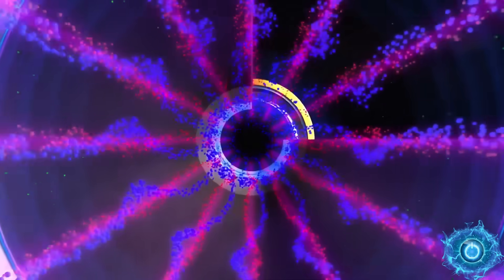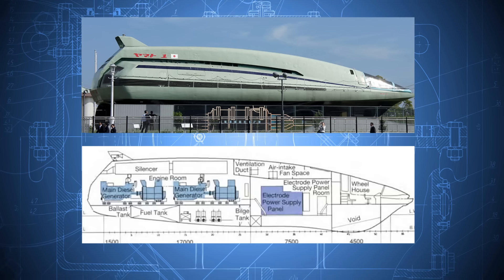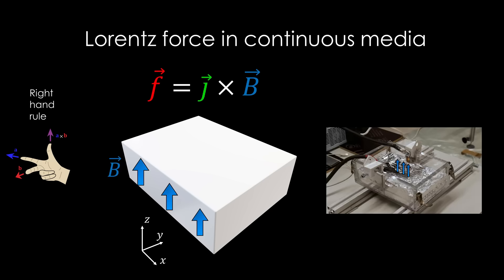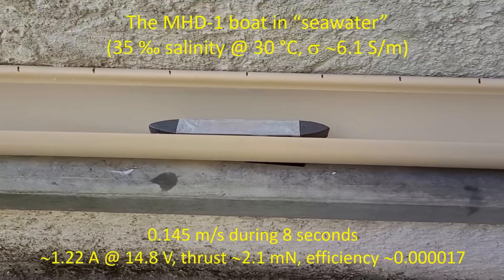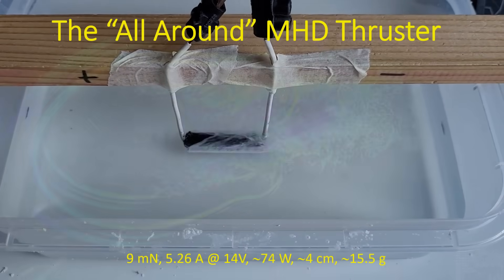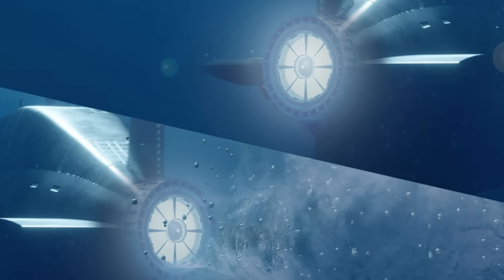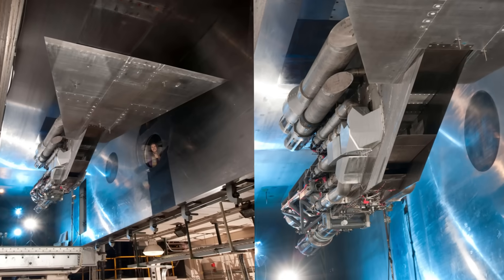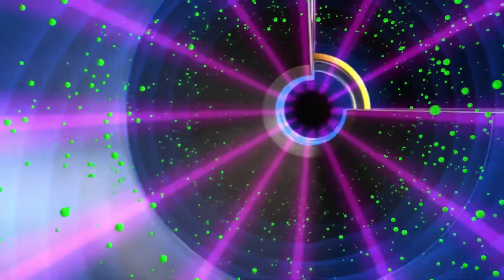Magnetic Thrusters: The FUTURE of Propulsion Technology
An MHD thruster is a propulsion device that creates thrust by using the principle of magnetohydrodynamics (MHD) to accelerate a conductive fluid, such as seawater or plasma. Could it completely change propulsion?